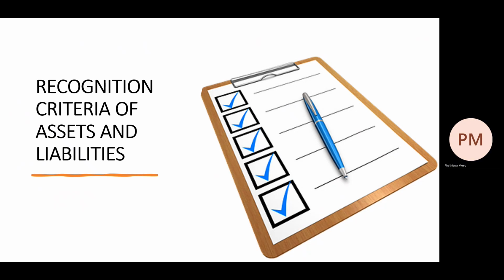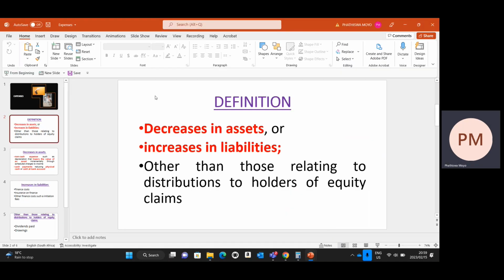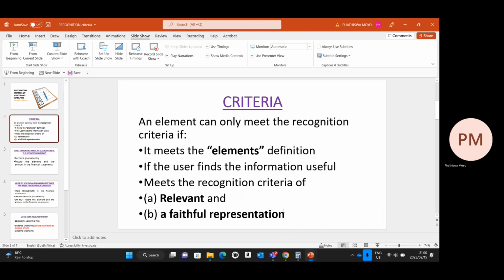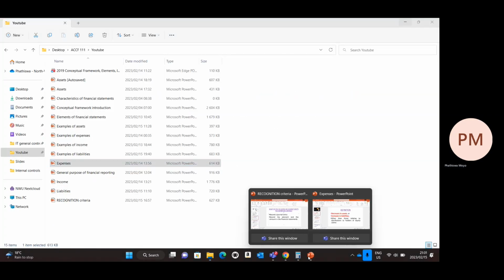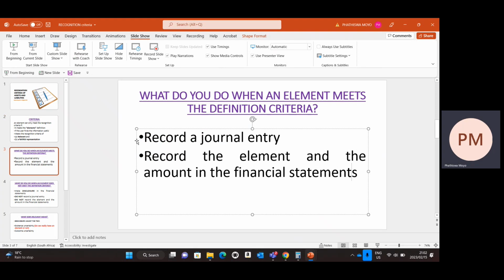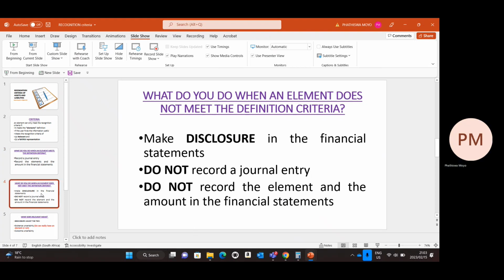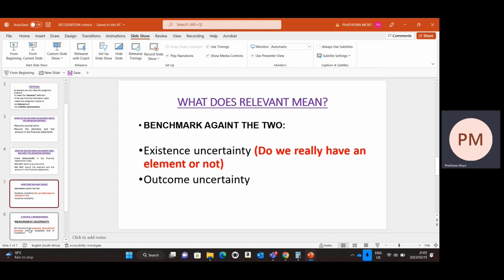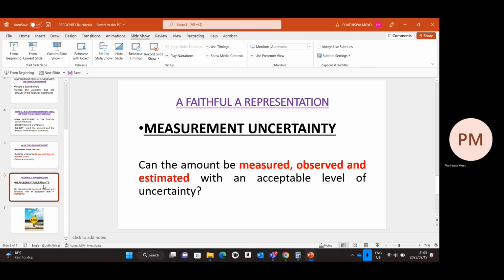RECOGNITION CRITERIA....................2018 CONCEPTUAL FRAMEWORK